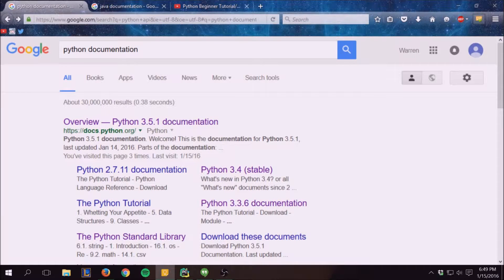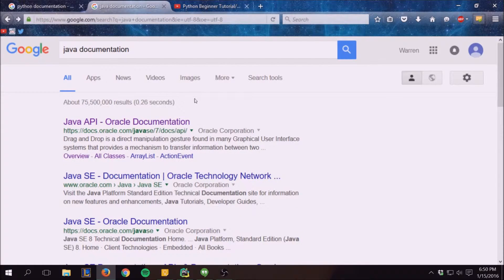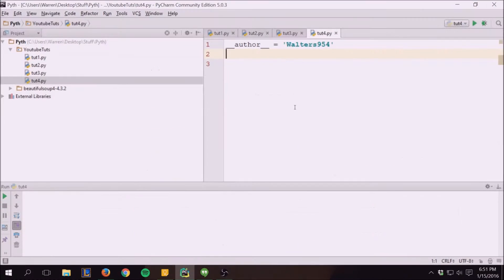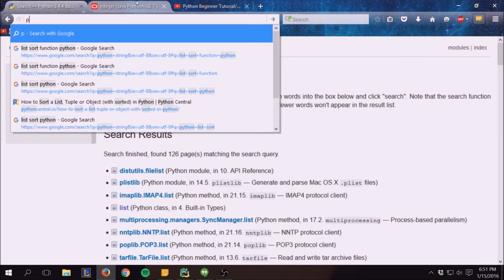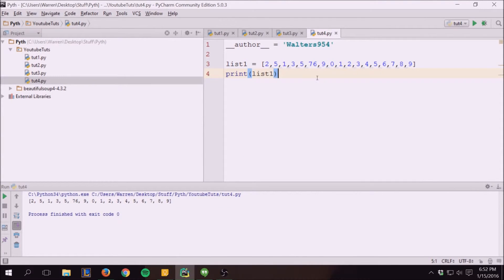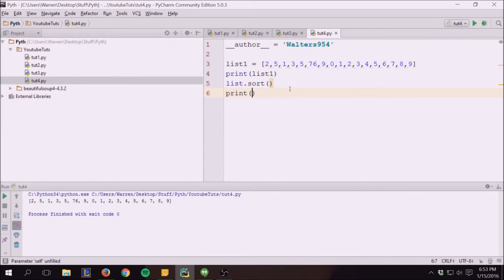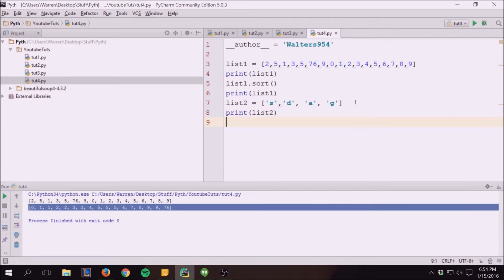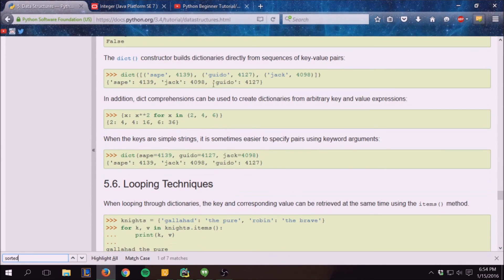Python 3 Beginner Tutorial/Journey 4 How to use Python Documentation and Your Python Version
Going over hot I use the Python documentation. Learning how to use documentation is a good way to find out what the different built-in Python functions do. Also how to figure out what version of Python you are on. I will never be able to go over all of the functions. Most likely if it seems like something that should be a function already it is there so do a quick google search.